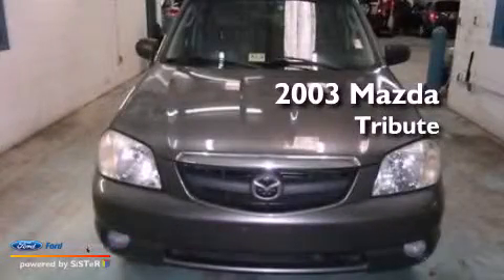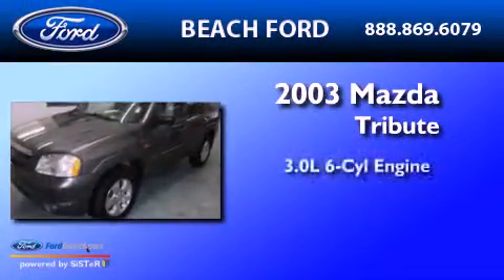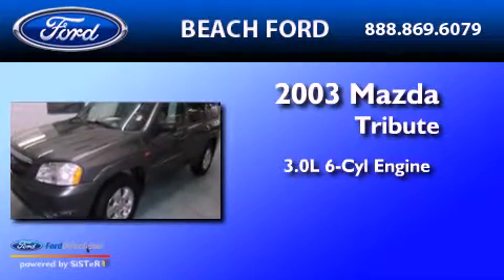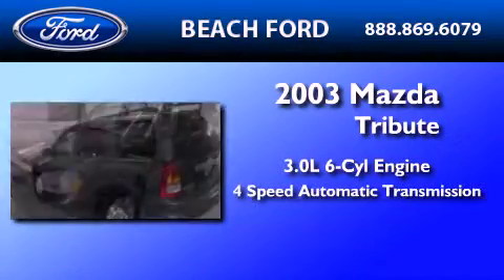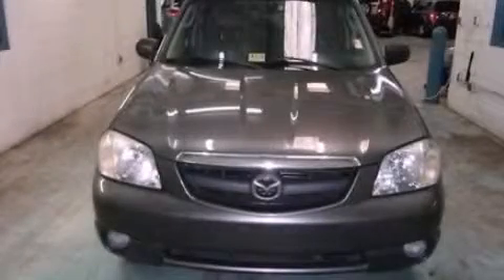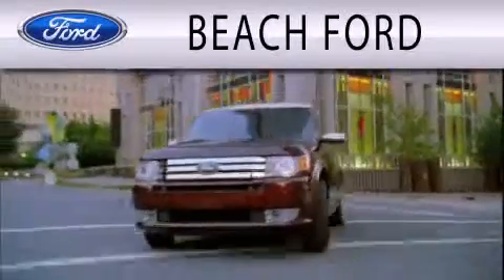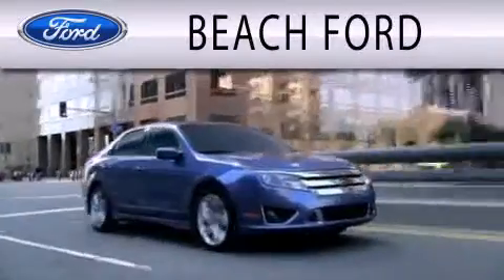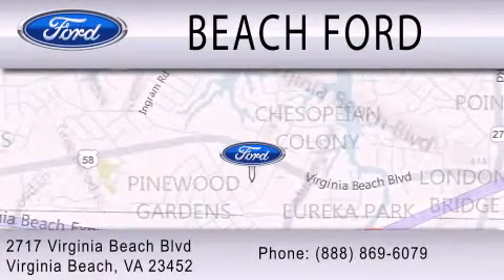Used 2003 MAZDA TRIBUTE Virginia Beach VA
Year : 2003

 Make : MAZDA

 Model : TRIBUTE

 Engine : 3.0L V6 24V MPFI DOHC

 Trans . : 4-SPEED AUTOMATIC

 Exterior : DARK TITANIUM METALLIC

 Miles : 97,113

 2717 Virginia Beach Blvd